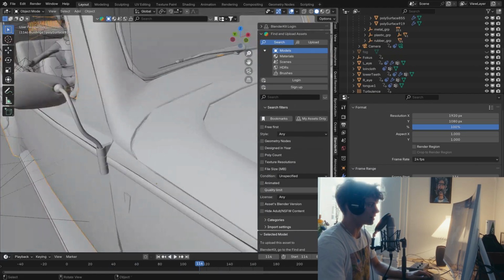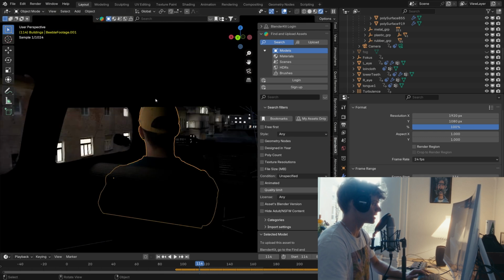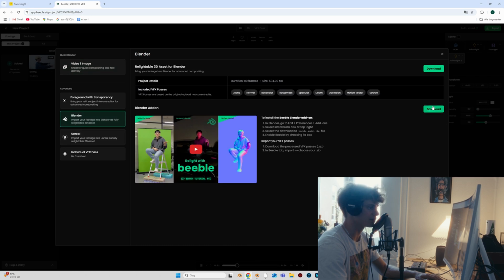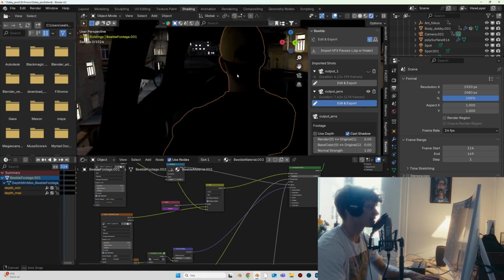Breakdown Harry Potter Episode 2 in Blender - Switchlight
In this video, I show how I did some of the animation in Blender for my upcoming Harry Potter episode 2.

Add-ons you should have for Blender!

Another way to support my journey!

"Animatable breathes life into imagination—one frame at a time!"